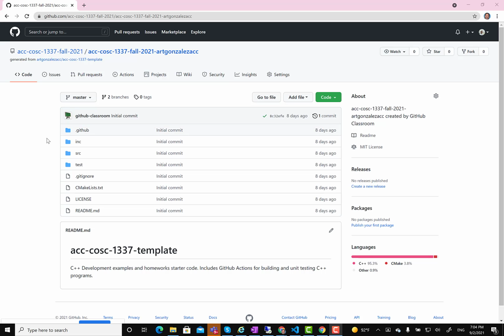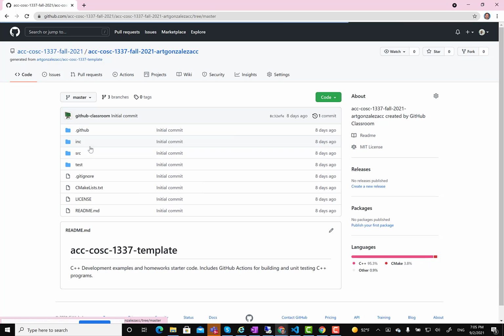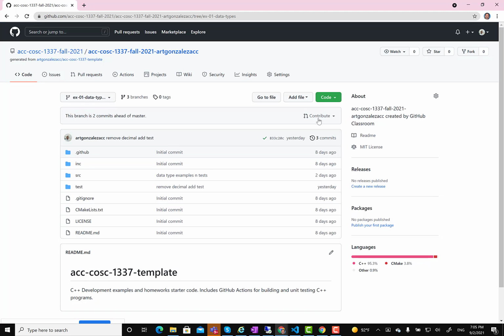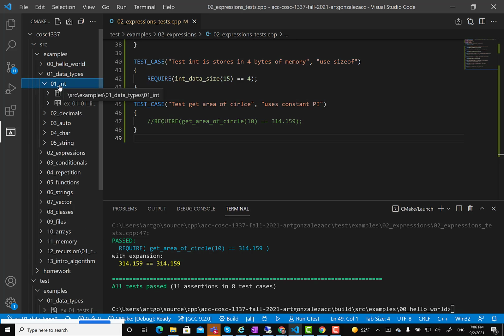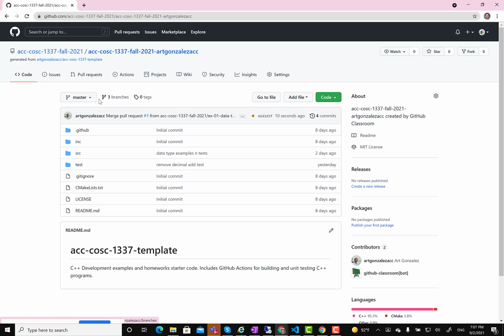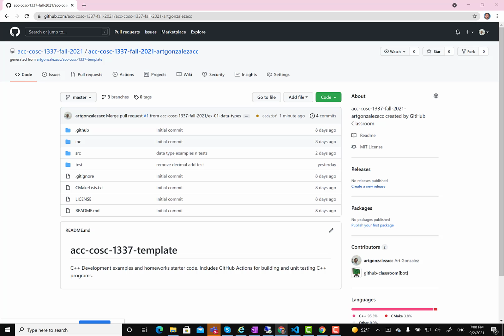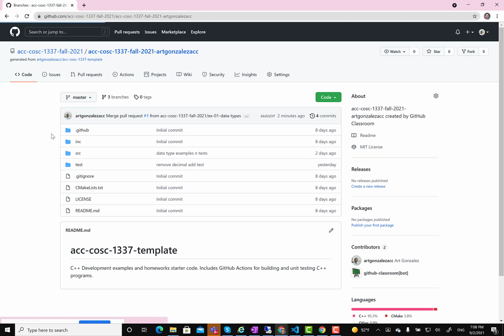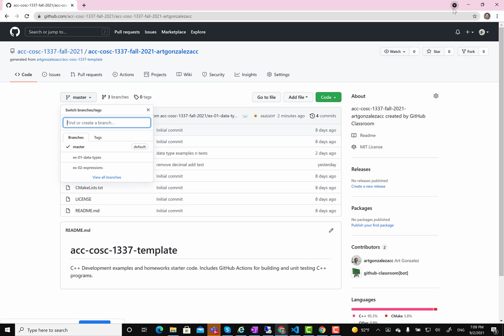GitHub Branches and Merging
Demonstrate GitHub branching and merging to master repository on the cloud.